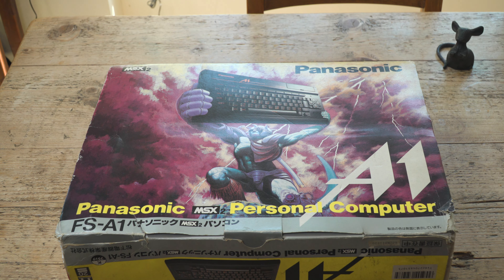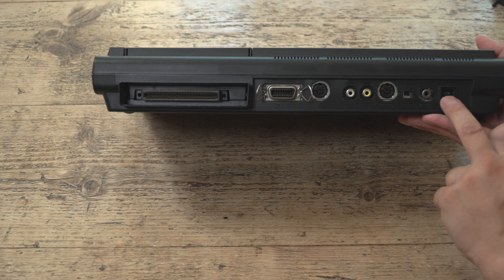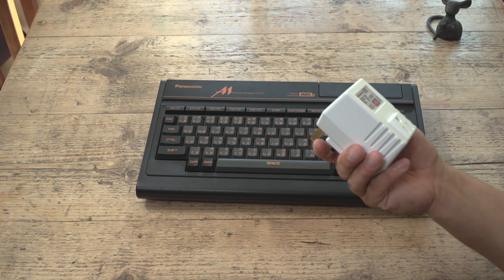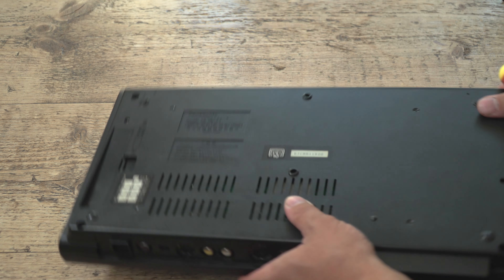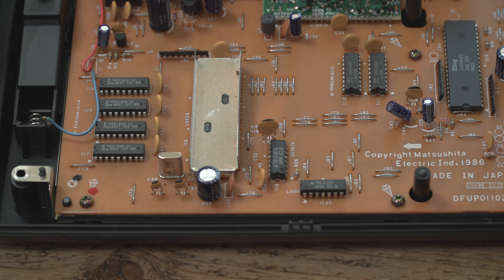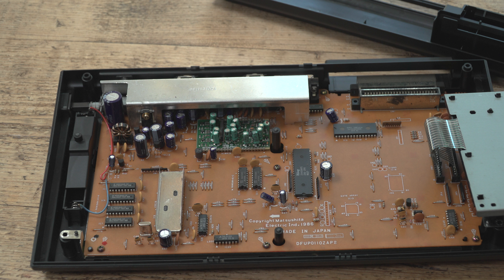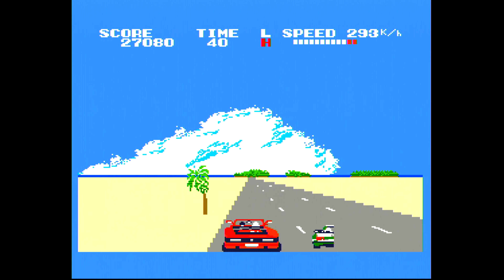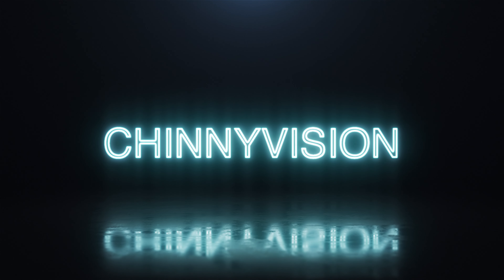ChinnyVision - Ep 475 - Panasonic MSX2 FS A1 System Review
Yes it's another MSX. But this one has come all the way from Japan and looks just a bit special.

The Panasonic FS A1 MSX 2 is a Japanese machine released in 1986 with 64k of RAM and 128K of video memory. I look at the machine and what it takes to get it running in the UK as well as taking a look inside. The machine features orange lettering on the keys and the ability to pause any piece of software at any time.

The machine was also sold by Toshiba in Italy as the FS-TM1

00:00 Titles
00:15 Introduction
02:25 Tour Of The Unit
05:50 Power Supply - 100v and 240v
09:30 More looking at the unit
10:50 Open it up!
20:40 The machine running
26:00 Conclusion